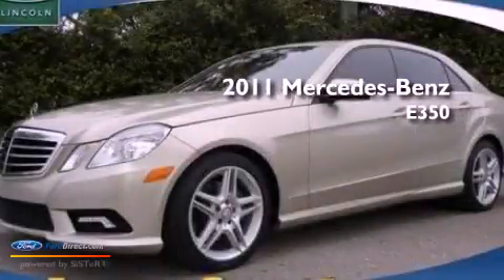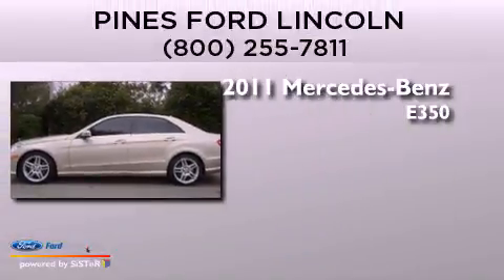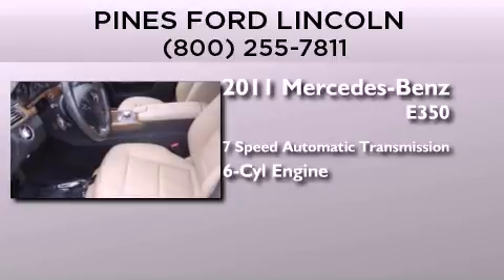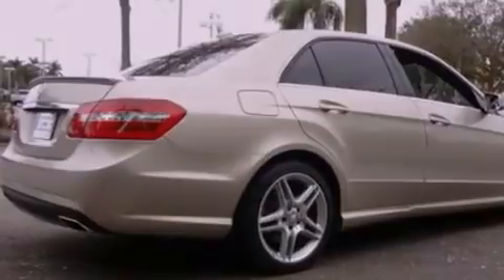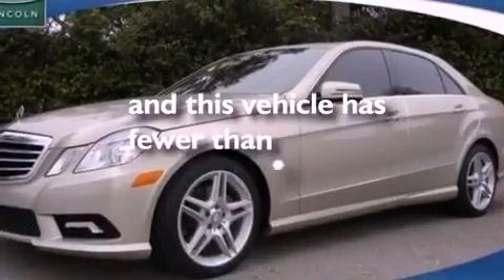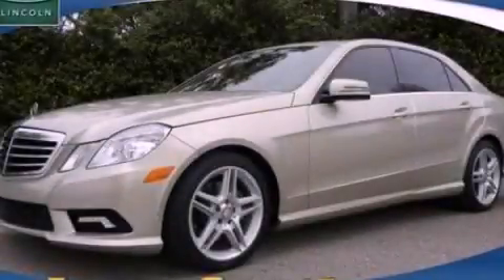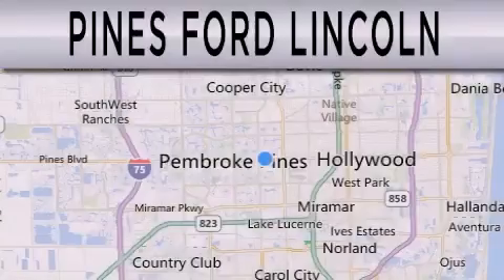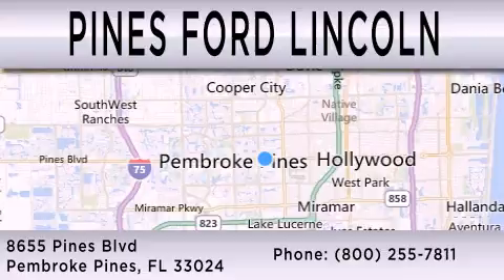2011 MERCEDES-BENZ E350 Pembroke Pines FL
Year : 2011
 Make : MERCEDES-BENZ
 Model : E350
 Engine : 3.5L V6 24V MPFI DOHC
 Trans . : 7-SPEED AUTOMATIC
 Exterior : GOLD
 Miles : 25,813
 Interior : BEIGE
 Stock : BA324961